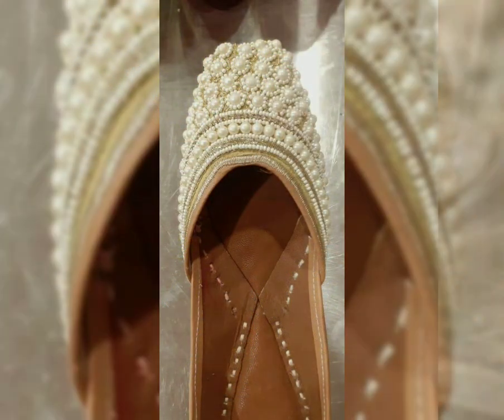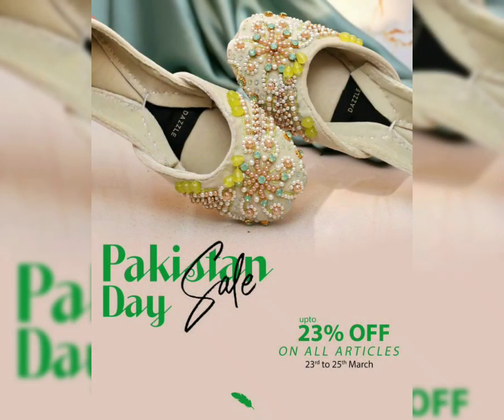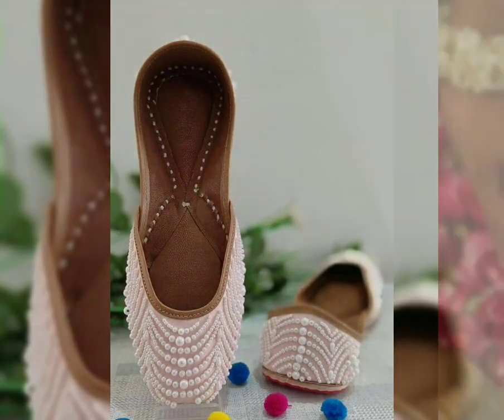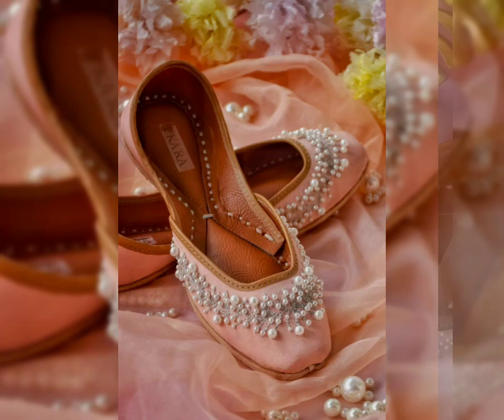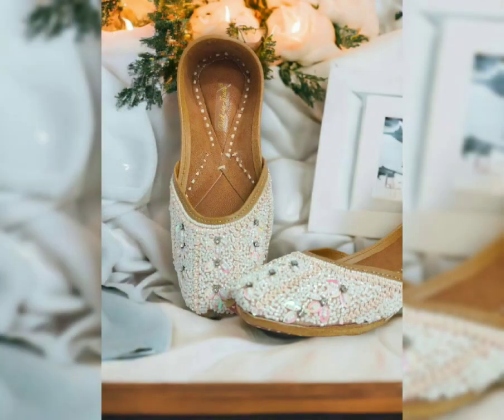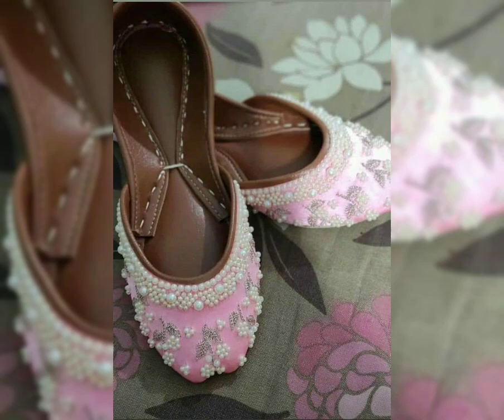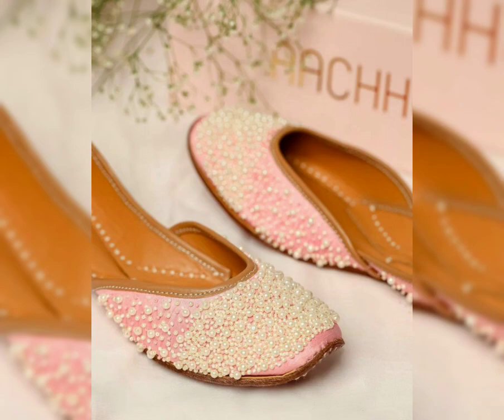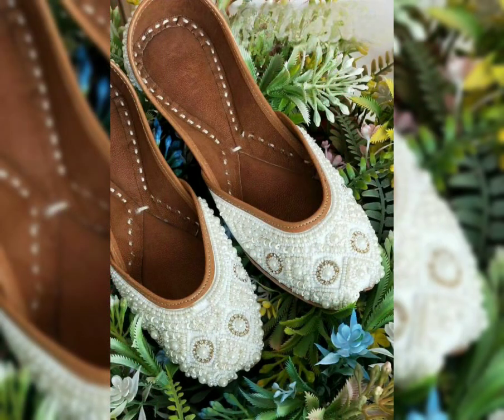New trendy jutti sandal designs with pearls / मोतियों से जड़ी हुवी जुटती ke designs